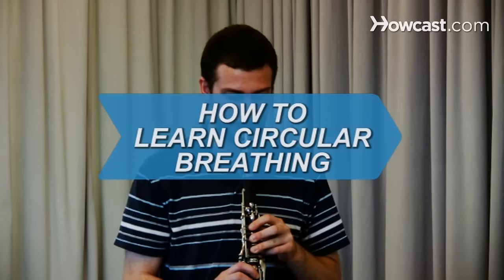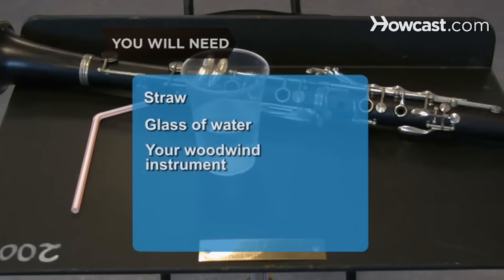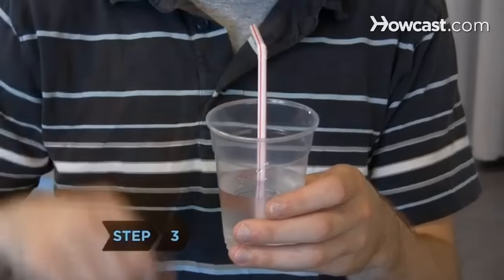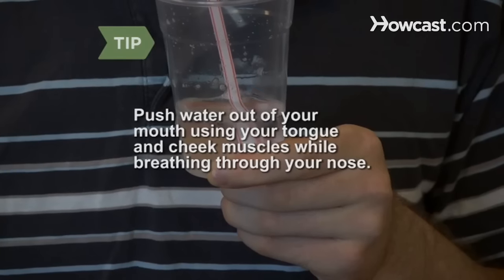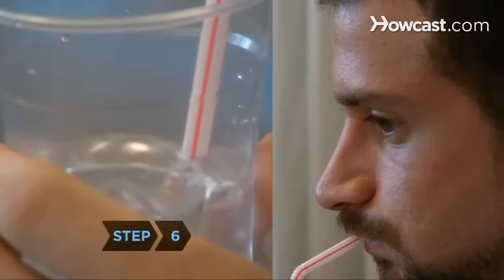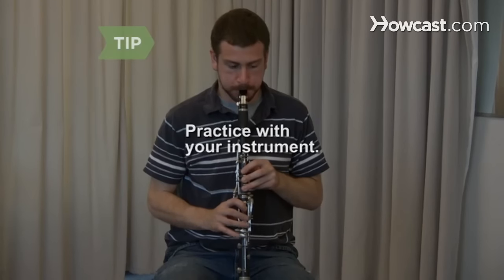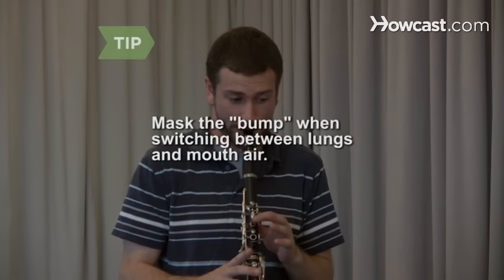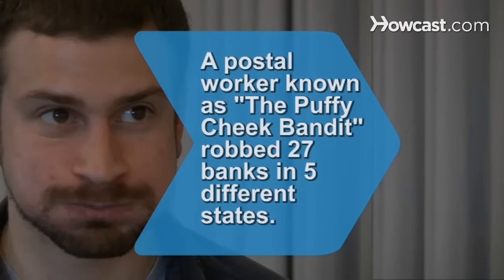How to Learn Circular Breathing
Practice circular breathing every day and before long you will be able to play music continuously without missing a beat.

Step 1: Practice breathing with puffed cheeks
Puff out your cheeks, and then breathe normally through your nose to get the feel of breathing with your cheeks extended.

Step 2: Blow air out lips while breathing in
Puff your cheeks and create a small hole between your lips. Control the muscles in your cheeks to allow air to exit slowly through the hole while you breathe in and out through your nose.

Step 3: Use a straw to mimic an instrument
Place a straw in a glass of water, puff your cheeks, and squeeze the top of the straw between your lips.

Step 4: Empty your lungs
Inhale deeply through your nose and then exhale through your mouth at a constant pace until you empty your lungs. Keep the bubbles in the water as regular as possible.

Tip
Fill your mouth with water and push it out in a stream using your tongue and cheek muscles. Next, breathe in and out through your nose while making the stream.

Step 5: Close your throat
Repeat step four but, before your lungs empty, fill your cheeks and mouth with air and inhale quickly and deeply through your nose. Close your throat off with the back of your tongue, and continue to exhale.

Step 6: Switch between mouth and lungs
Breathe in through your nose to replenish your lungs with air while continuously blowing out the air stored in your cheeks and mouth. Switch to pushing air out from your lungs; then close your throat and expel the air in your mouth while you inhale.

Tip
Lay aside the straw and start practicing with your instrument as soon as you feel ready to improve your circular breathing skills.

Step 7: Practice holding pitch with a mouthpiece and barrel
Practice holding a steady pitch using only your mouthpiece and barrel. Blow air with your cheeks alternately puffed and unpuffed. Then introduce circular breathing.

Tip
Mask the "bump" that is commonly heard when switching between lung air and mouth air by transitioning during a quick series of musical notes.

Step 8: Add the rest of the instrument
Incorporate your entire wind instrument into your circular breathing practice. Focus on mastering the technique before worrying about making a perfect sound.

A U.S. postal worker known as 'The Puffy Cheek Bandit' pleaded guilty to robbing 27 banks in five different states.